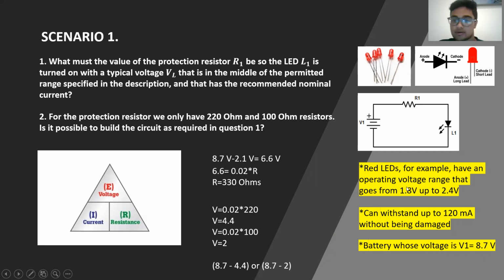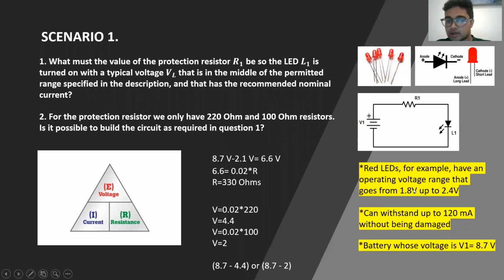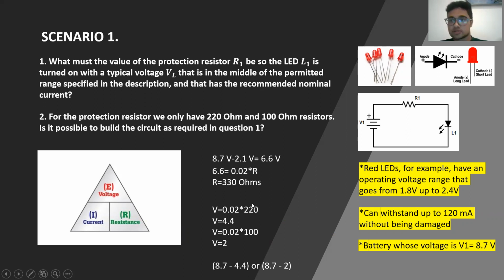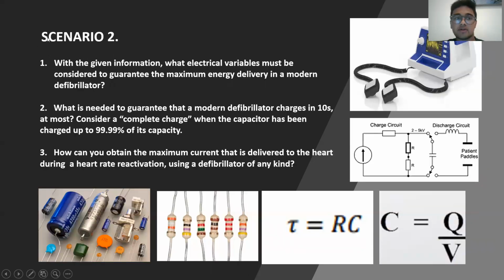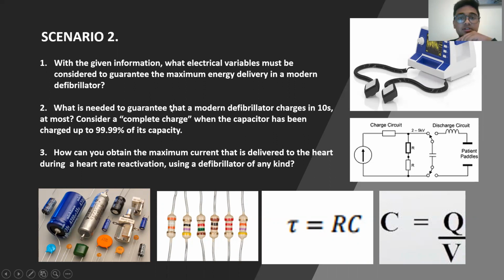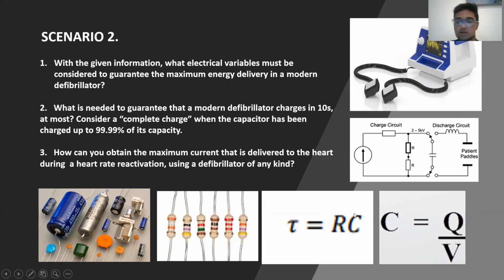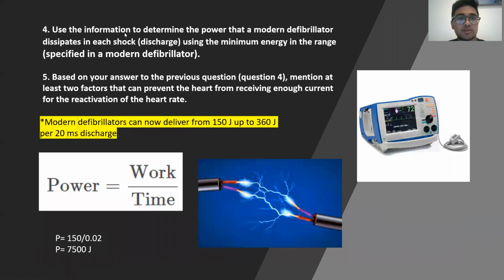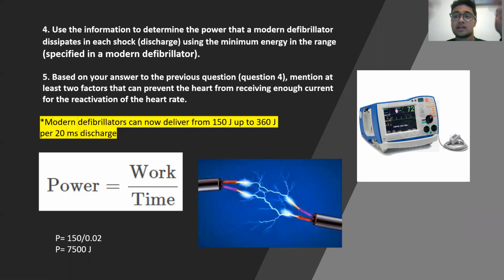Oral Exam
Rahul Valappile Kanaveettil
A01707361